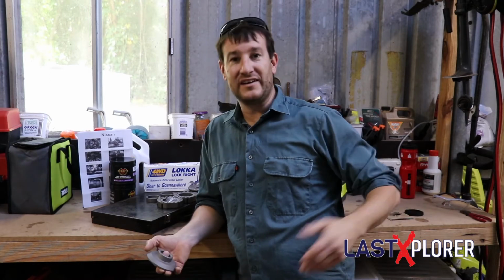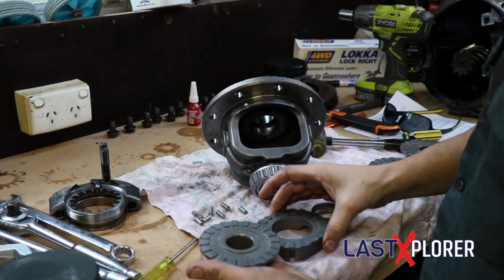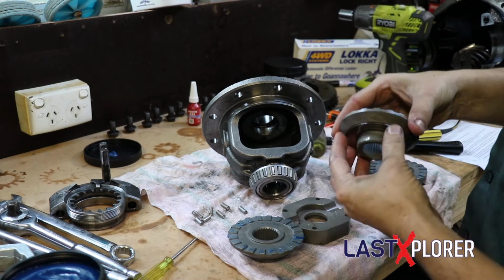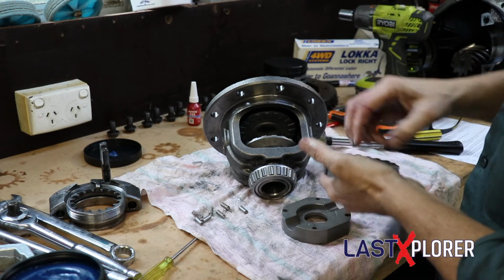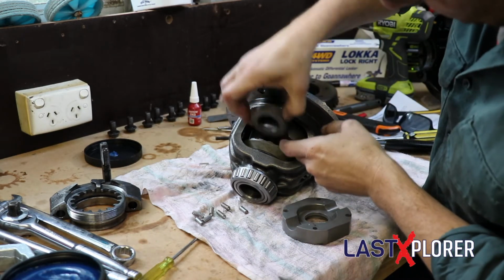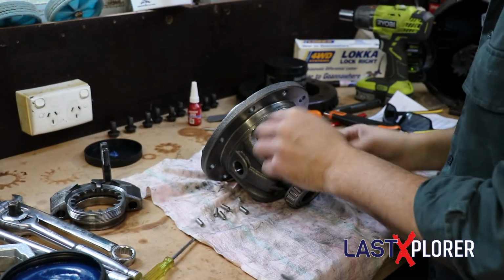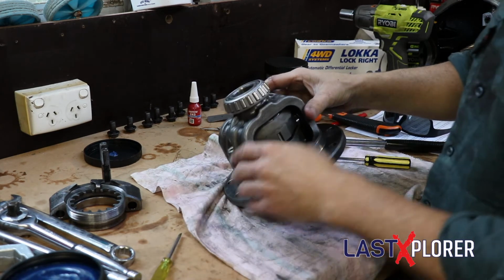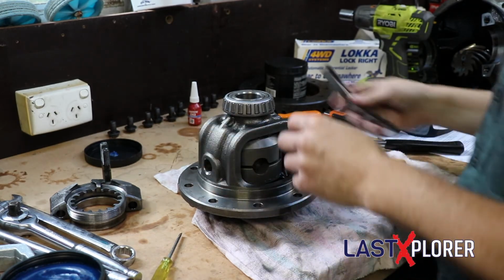How To Install 4WD Systems LOKKA In A Nissan Patrol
Here you'll see how I've installed the 4WD Systems LOKKA in my 06 Nissan Patrol.

Once you have the diff centre out, it's fairly straight forward. It's a little bit fiddly - but it's not rocket science.

When putting the axle gear, cam gear and spacer in place, make sure you get the order right - or you'll have to pull it all out and start again (a lesson I learnt the hard way).